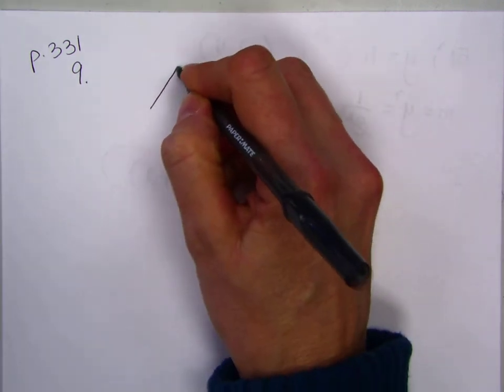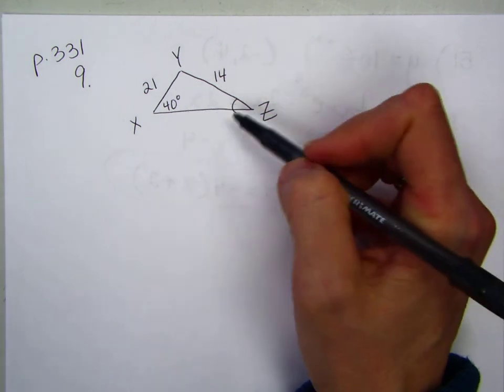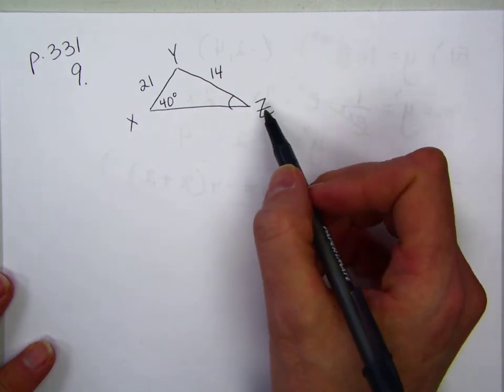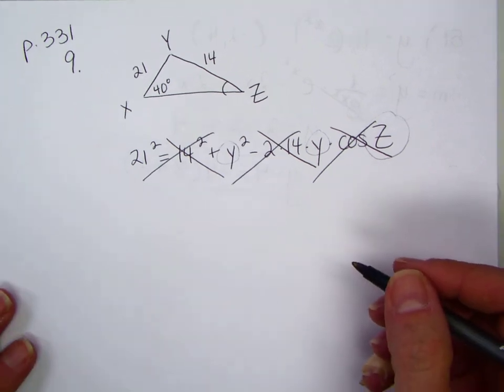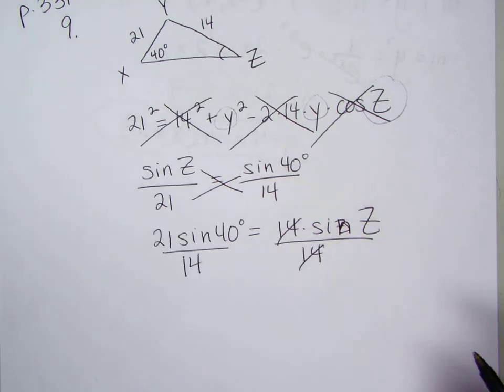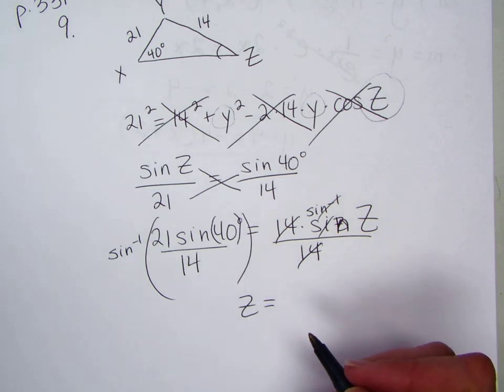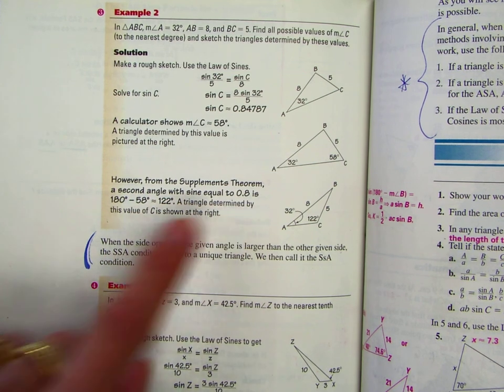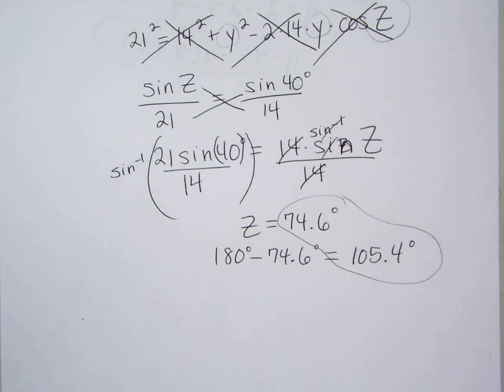solving triangle problems